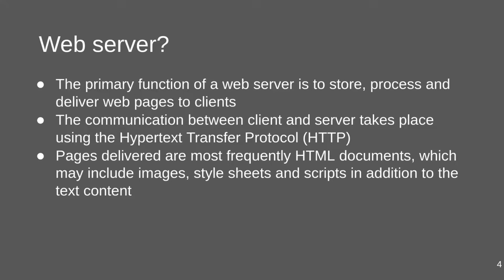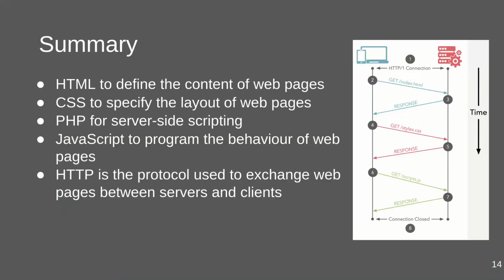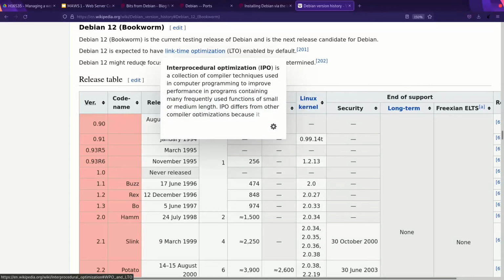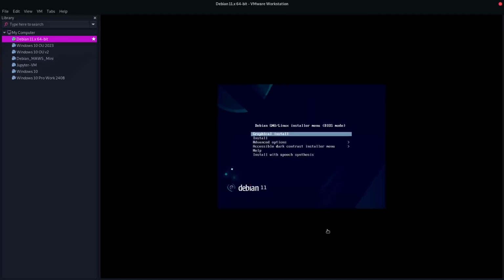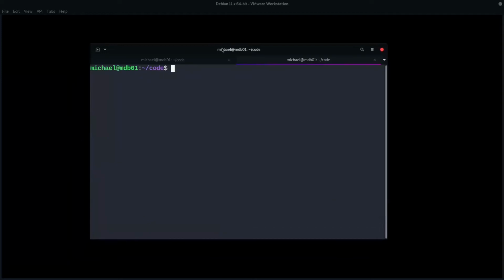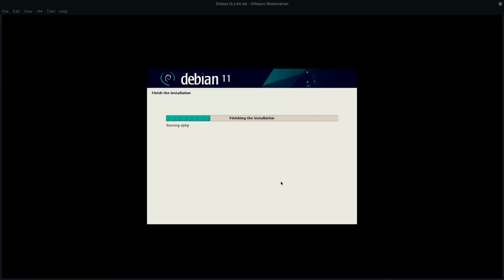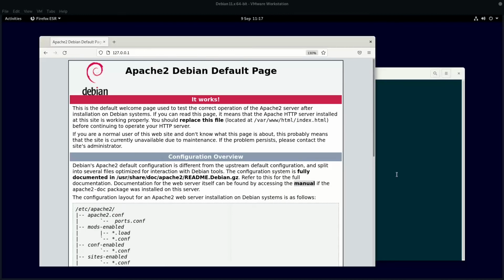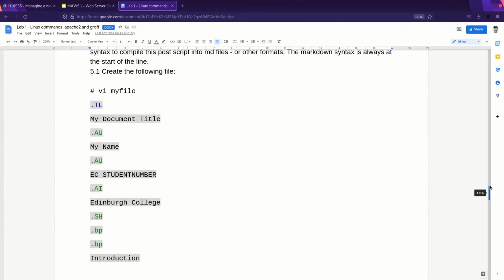Class 1 - Introduction to web servers - Debian, VMware and Apache 2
This is the first class in a module on managing Apache web servers, and shows how to get started using Debian and Apache 2.